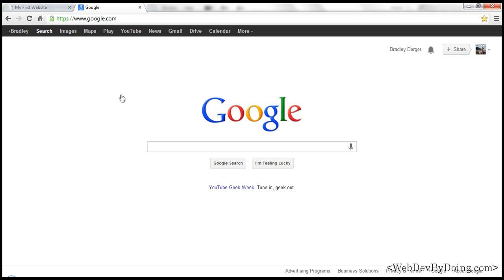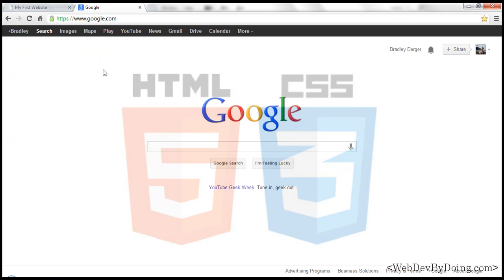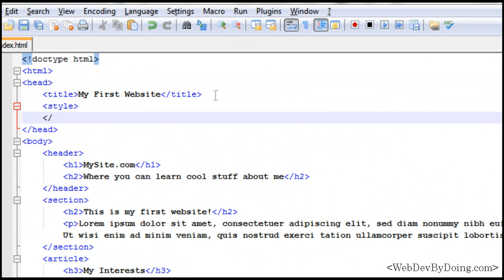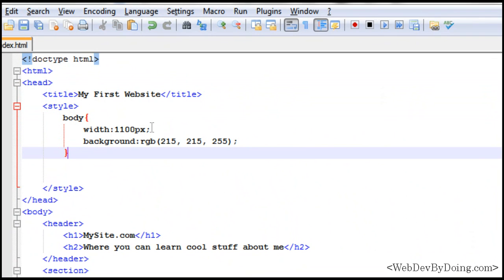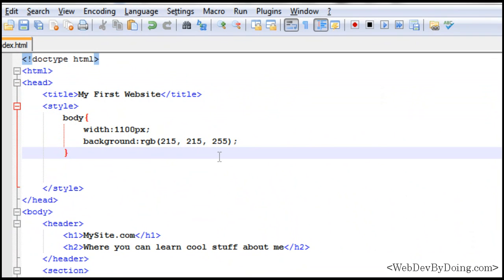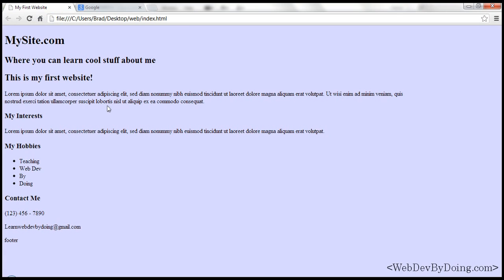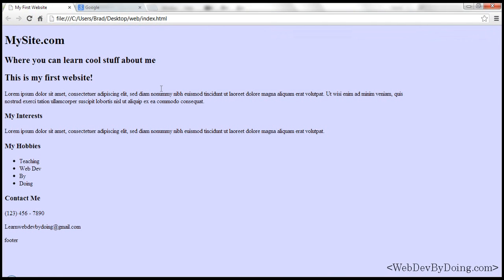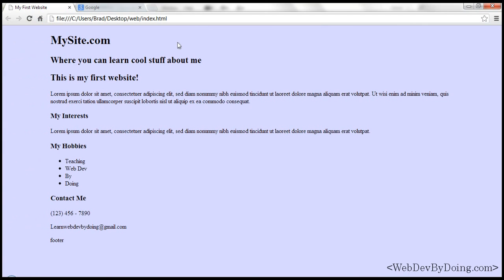Learn Website Development - A beginners course to html5 / css3 - Lesson 13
At this point the HTML for the document is complete, lets start styling this with some CSS